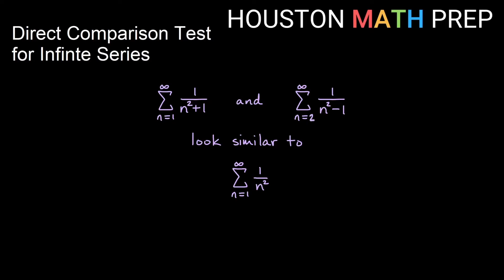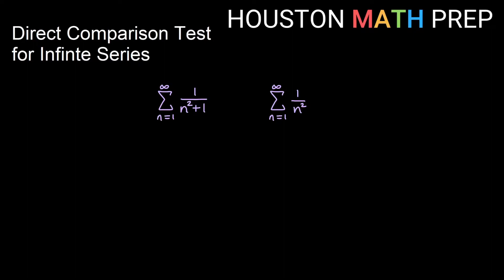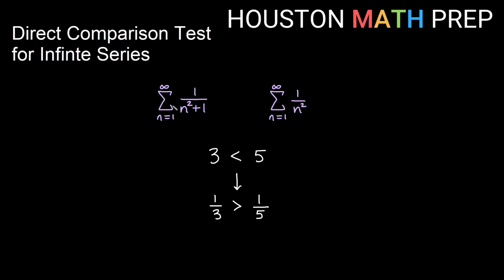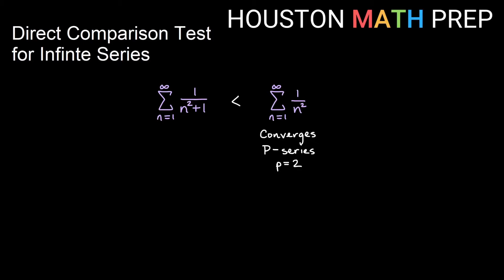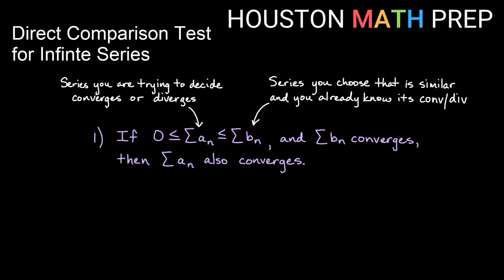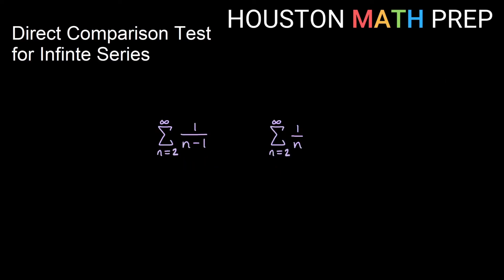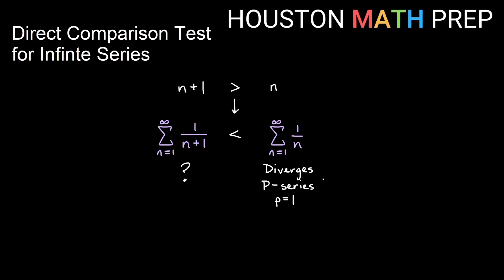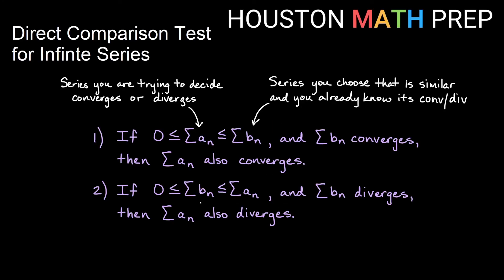Direct Comparison Test for Infinite Series (Convergence Test)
Calculus 2 video that explains the direct comparison test for series convergence or divergence.  We show how to choose a series for the direct comparison test, usually in the form of a p-series or geometric series, and we work examples of using the direct comparison test to determine convergence or divergence of infinite series.
0:00  Introduction through Example 1
4:49  Example 2
6:46  Summary of the direct comparison test